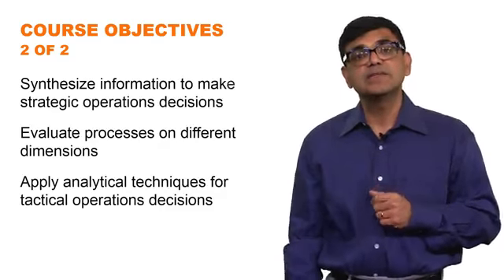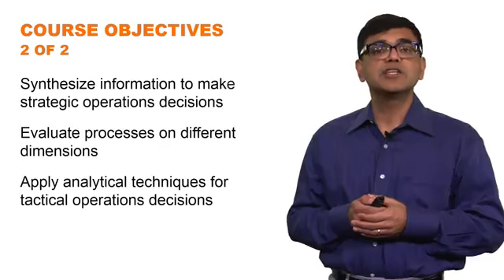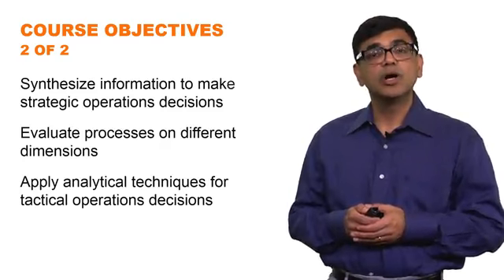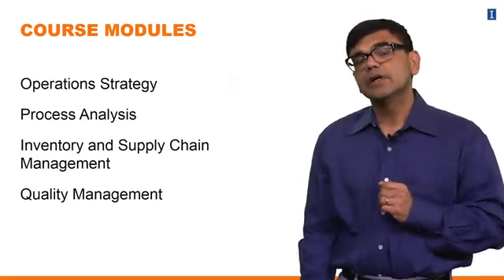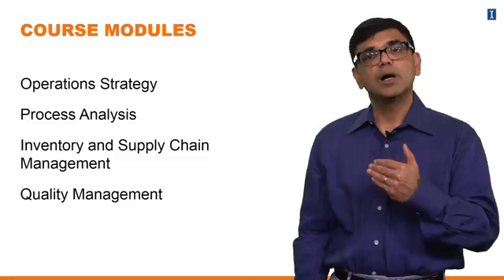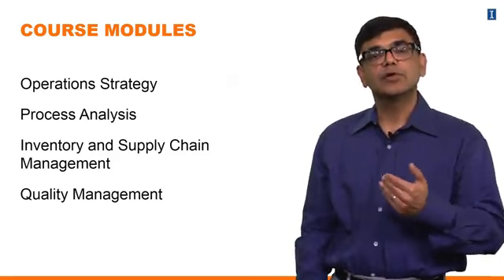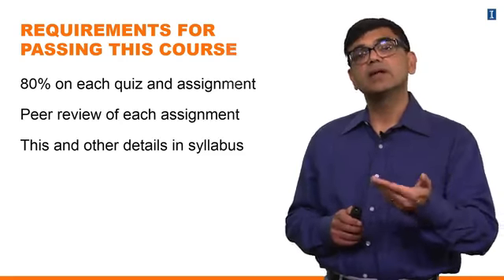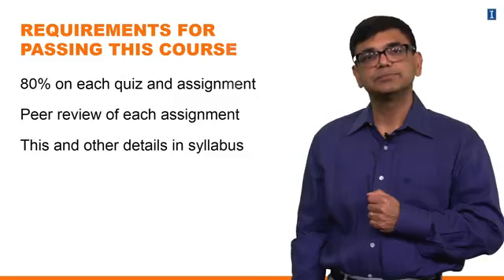Week 1 0 0 Welcome to Operations Management